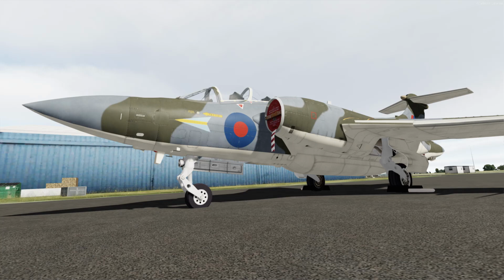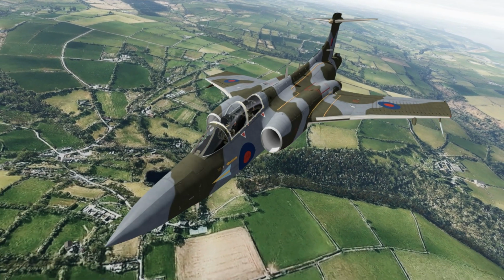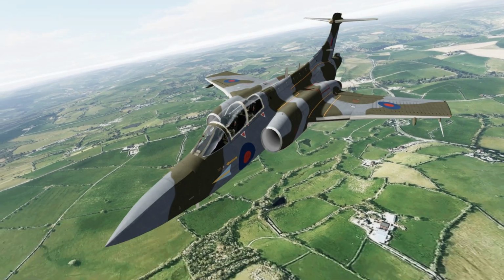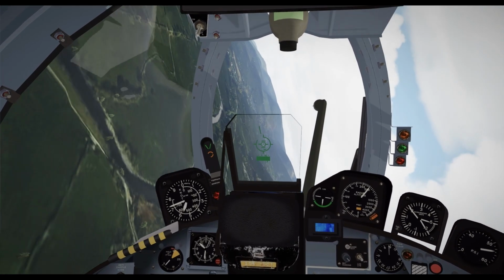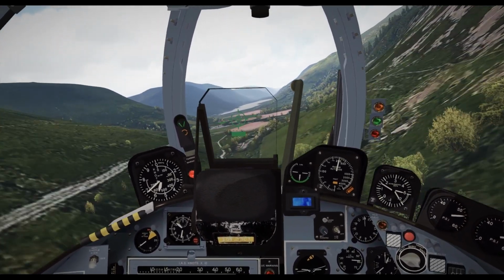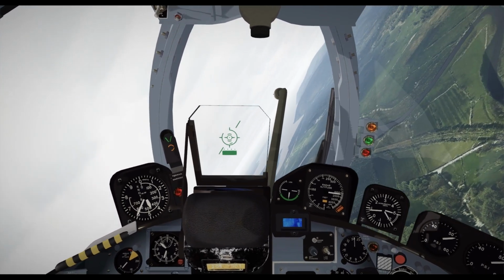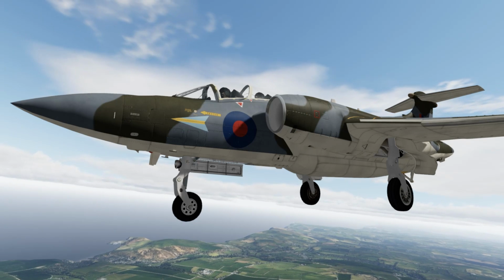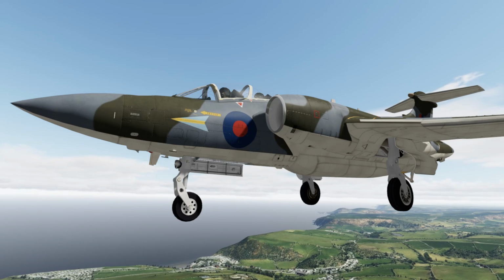Mach Loop Time Trial | #10 Blackburn Buccaneer (UKMIL) | P3D V5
In this video we take the UKMIL - Blackburn Buccaneer for a time trial lap around the Mach Loop (in P3D V5), as part of our Mach Loop Time Trial series.

In this series, we take various aircraft, both old and new, military and civilian and pit them against one another to see how they fare around the Mach Loop.

In each episode, we will briefly look at the history, specifications and capabilities of each aircraft, before taking an on-board run through the loop. Once our run is complete, will watch an action-replay and then see what time the aircraft was ultimately able to achieve.

PC Specs

ASUS B150M-A
32GB DDR4 2133MHz

Hardware